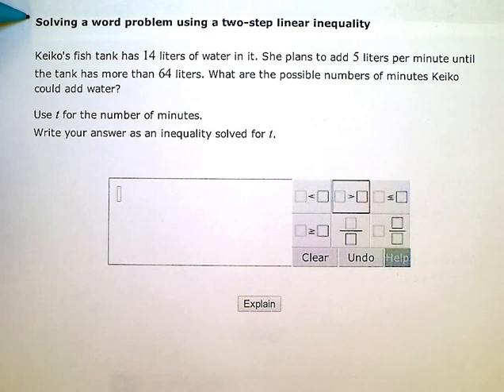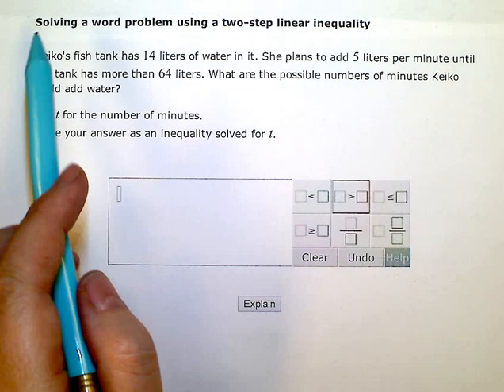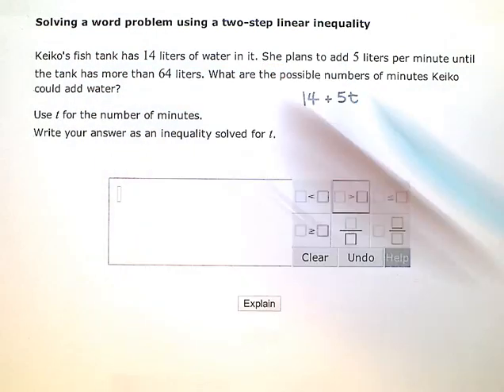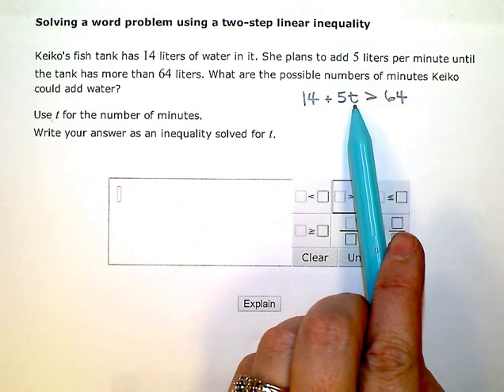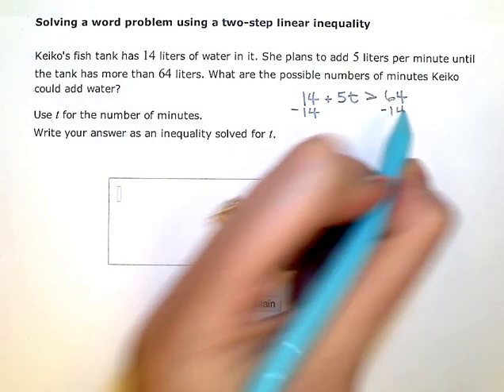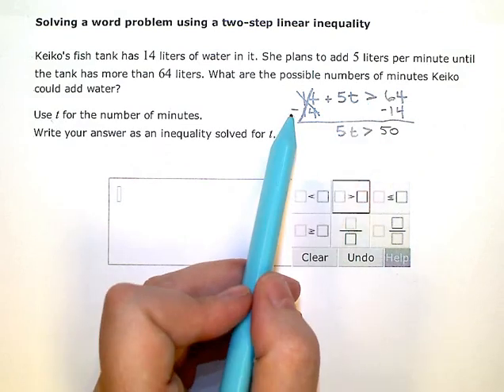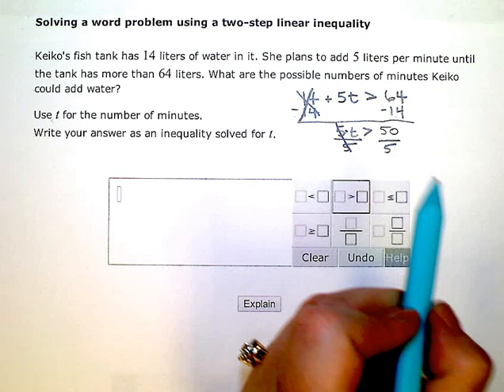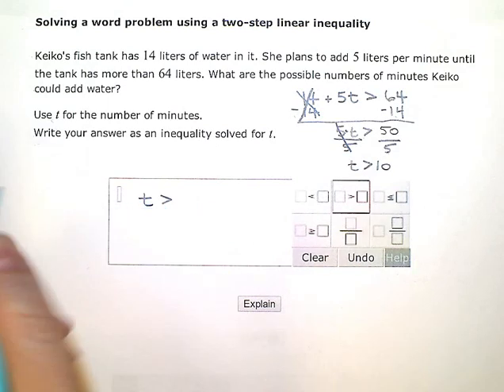Solving a word problem using a two step linear inequality (KC)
ALEKS:  Solving a word problem using a two step linear inequality (KC)